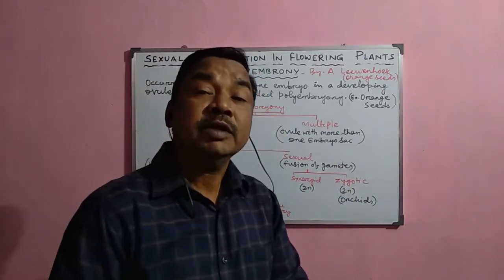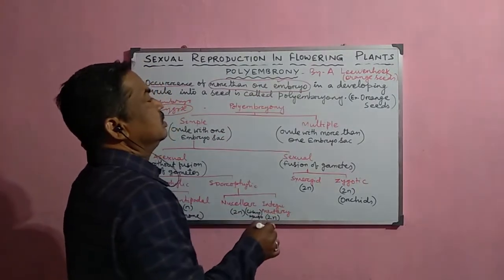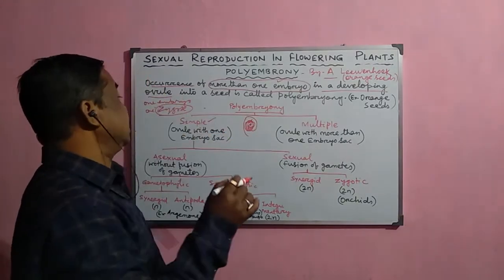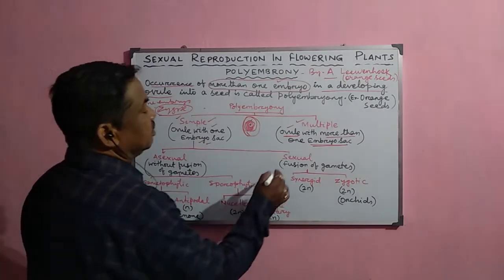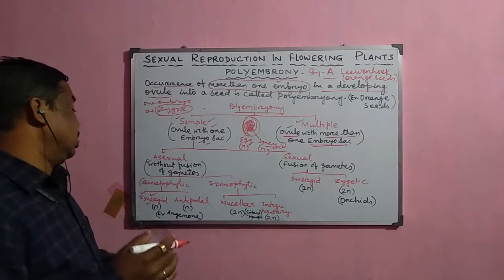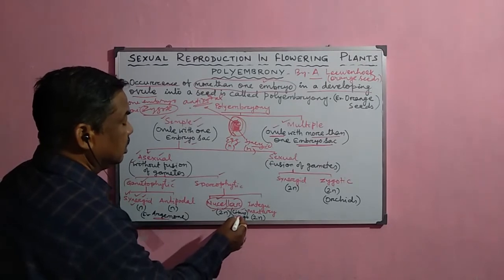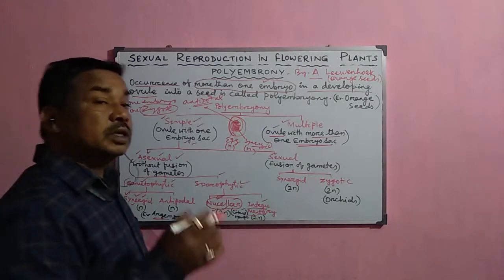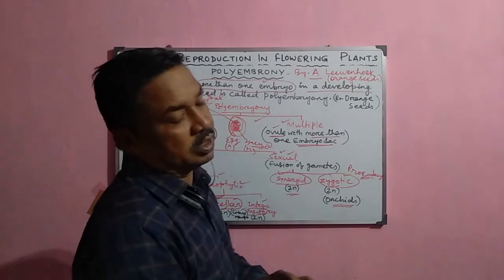Polyembryony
Hello Students,
This video explains the Polyembryony in the flowering plants.

Please ignore the spelling POLYEMBRONY in the video.